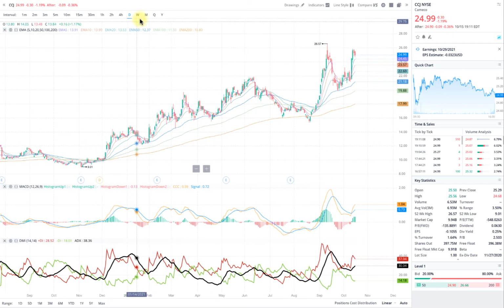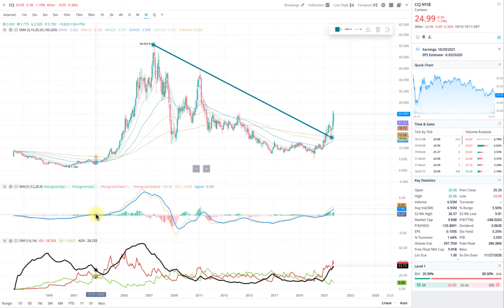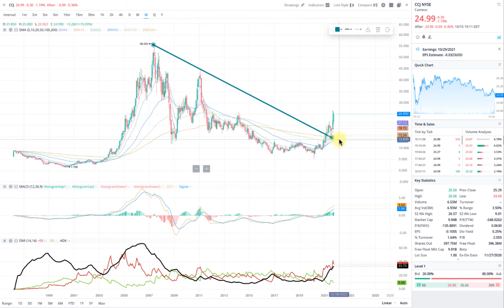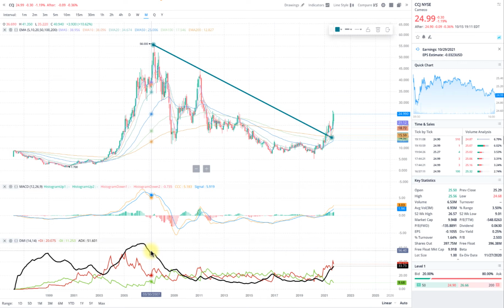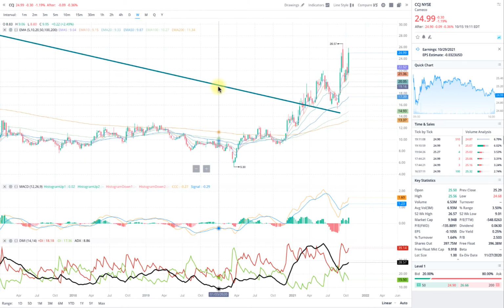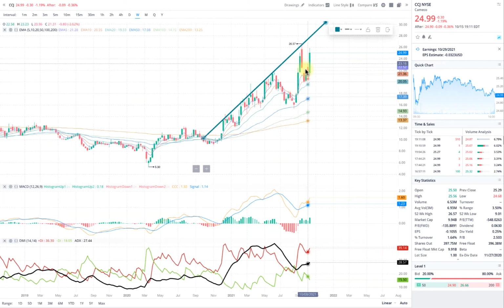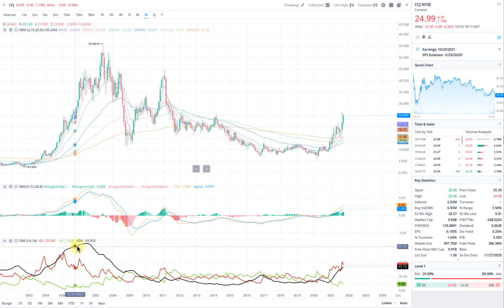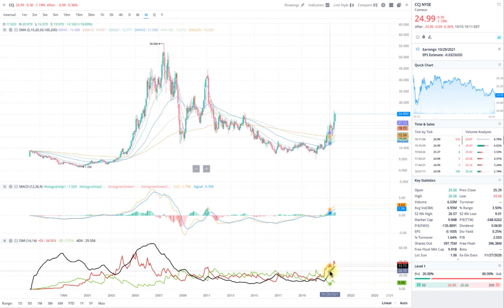$CCJ - Cameco - TECHNICAL ANALYSIS STOCK REVIEW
**Technical analysis is a tool that anyone can use to improve their understanding of how markets move, and as a result improve their returns in the market. The goal of my channel is to outline patterns in technical analysis so as to prove that this is the dominant force that governs market behaviour.

Analysis generally focused on $SPY (S&P500), $QQQ , $IWM, and the Dow Jones. I also look at stocks like $AAPL, $FB, $NVDA, $AMZN and others, along with commodities like gold, silver, oil, natural gas, uranium, and platinum.